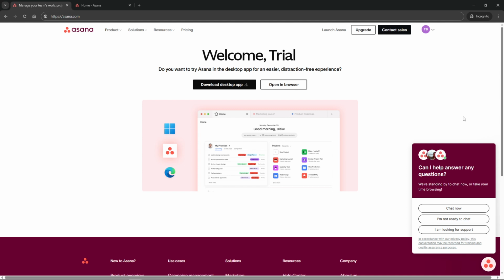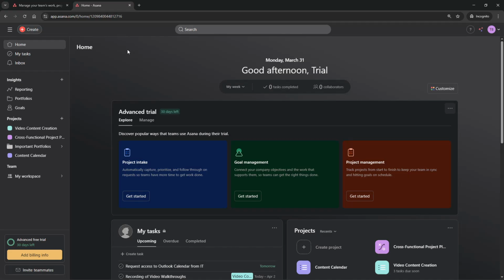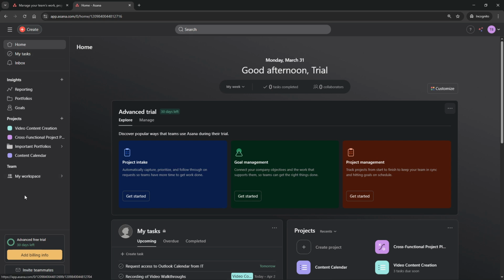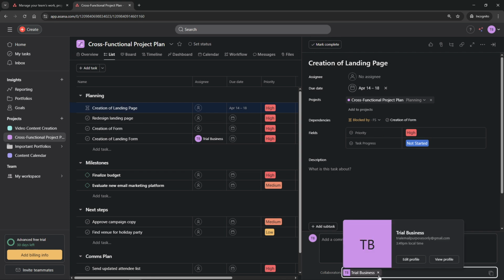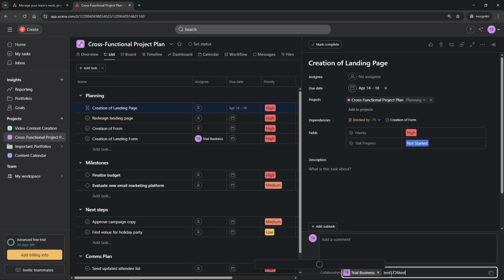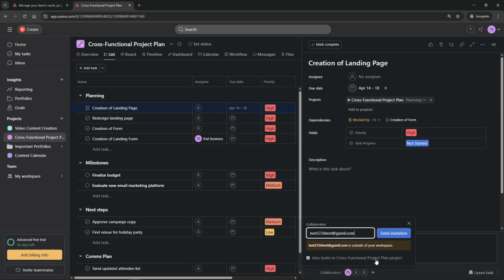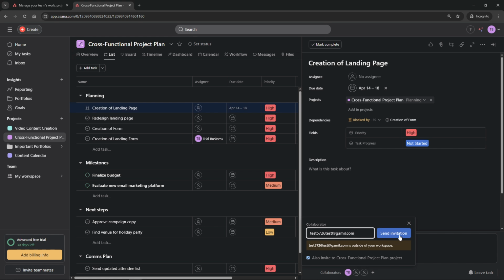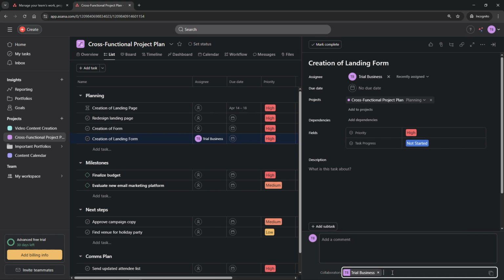How to Add Multiple Assignees in Asana [2025 Full Guide]